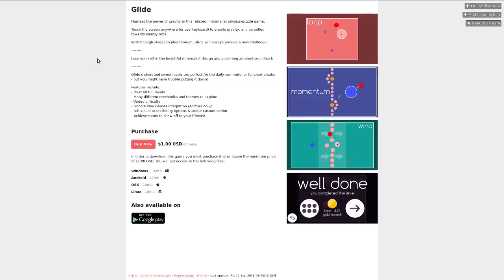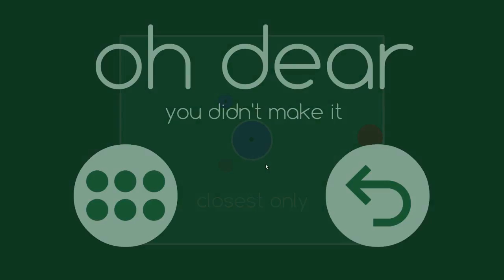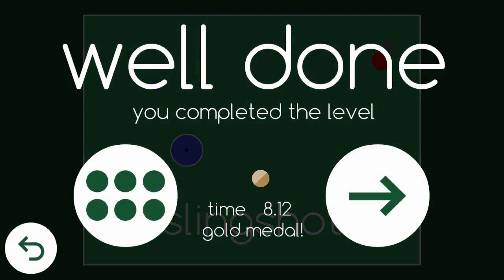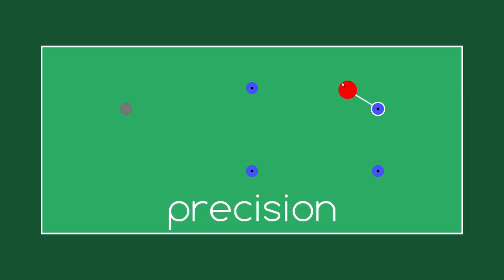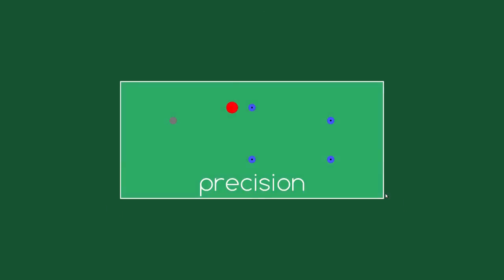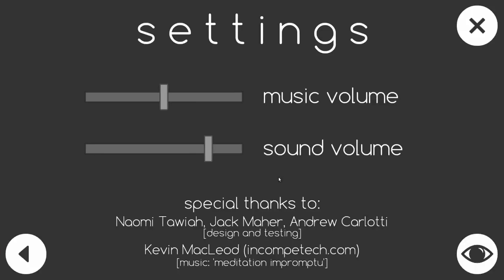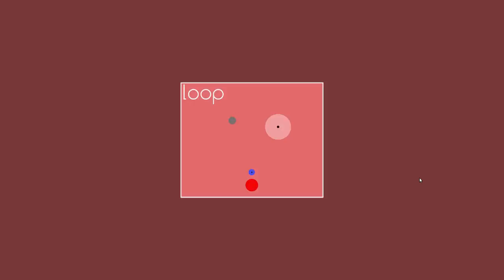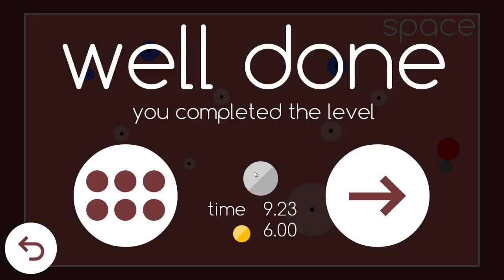SudoLook: Glide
Hi! Logen Kain here, and this is a first look @ Glide.